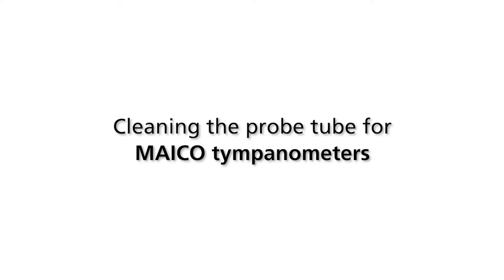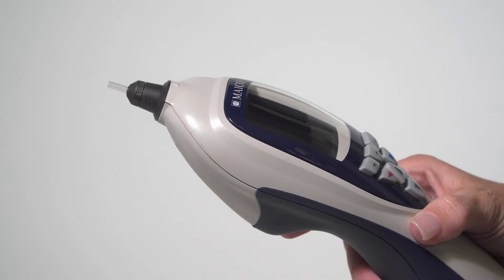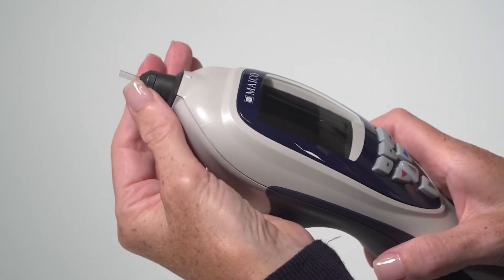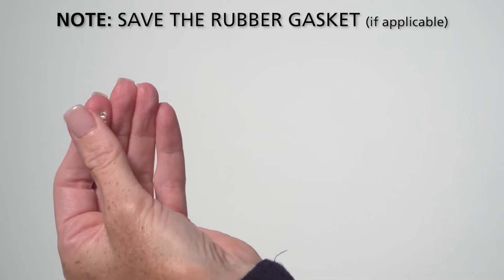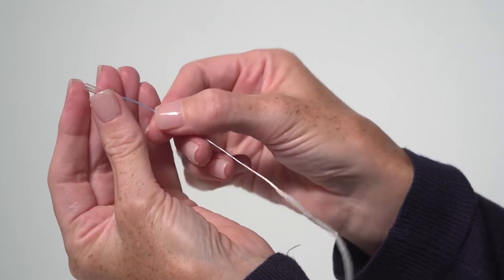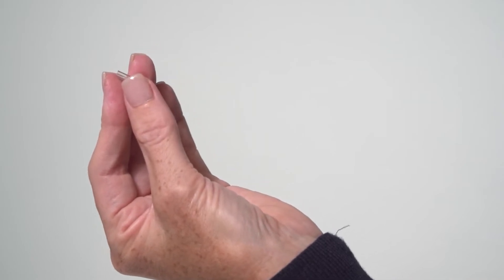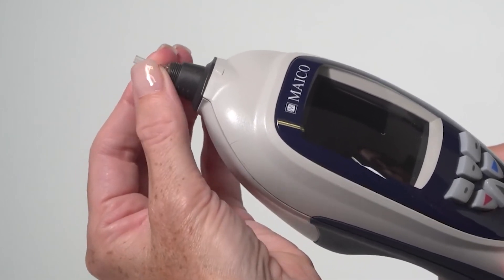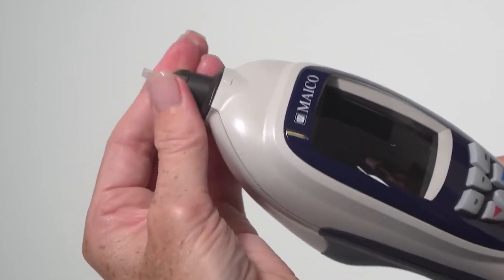MAICO Diagnostics: Tympanometer Probe Maintenance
Learn about Tympanometer probe maintenance for MAICO's easyTymp handheld tympanometers.